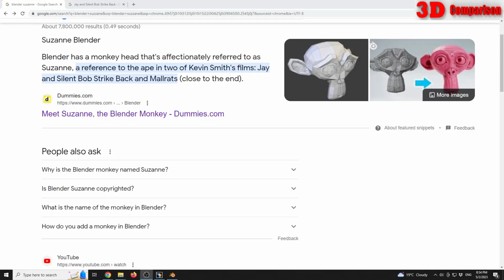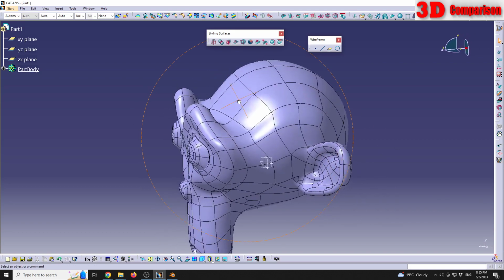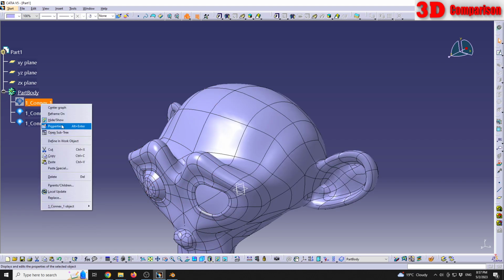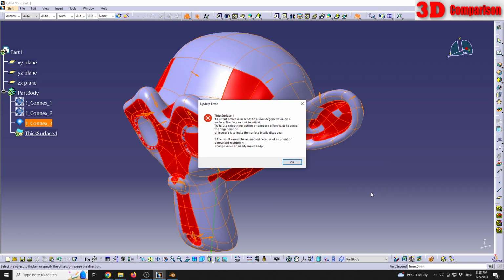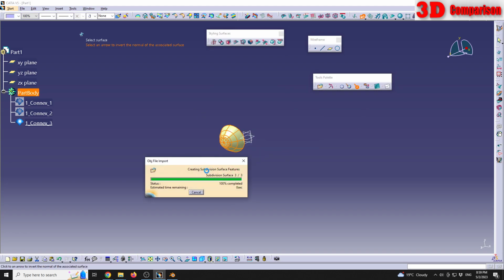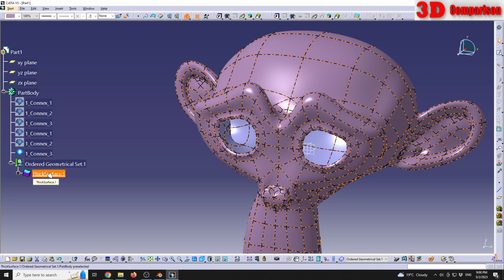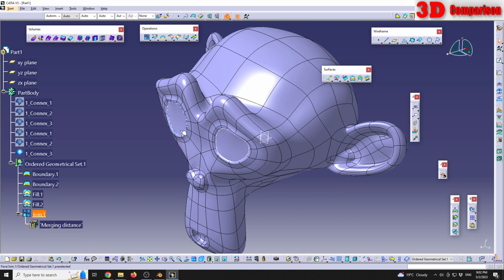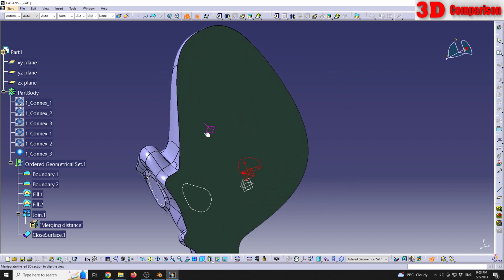Blender 3D Mesh to CATIA as a Solid Body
Blender has a monkey head that's affectionately referred to as Suzanne, a reference to the ape in two of Kevin Smith's films: Jay and Silent Bob Strike Back and Mallrats (close to the end). Many 3D modeling and animation suites have a generic semi-complex primitive that is used for test renders, benchmarks, and examples that necessitate something a little more complex than a cube or sphere.

Most of these other programs use the famous Utah teapot (3ds Max) as their test model, but Blender's Suzanne is a little more interesting and unique.

You can add Suzanne to your scene by pressing Shift+A→Mesh→Monkey. If you look through the Blender community's forums and much of Blender's release documentation, you see Suzanne and references to her all over the place. In fact, the annual awards festival at the Blender Conference in Amsterdam is called the Suzanne Awards. The figure shows a test render featuring Suzanne.

Regarding CATIA Solid Body -
A solid is a closed, solid body that is created in the “Part Design” workbench. A solid is generally represented by the Shape class. Depending on the geometry to create, a solid is based on a sketch, surface, operation, or transformation